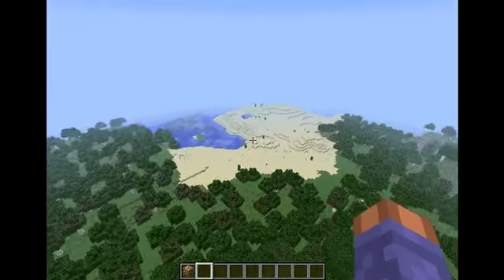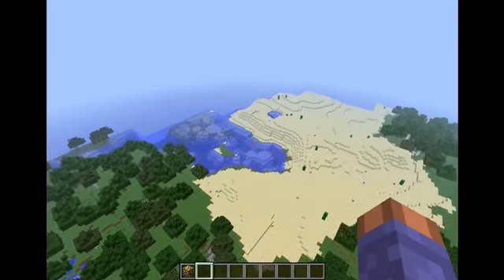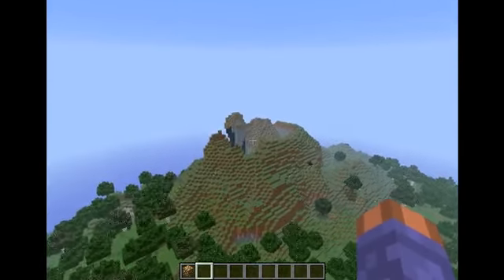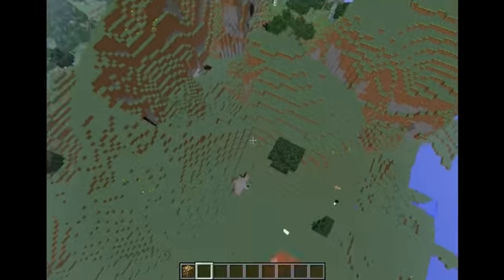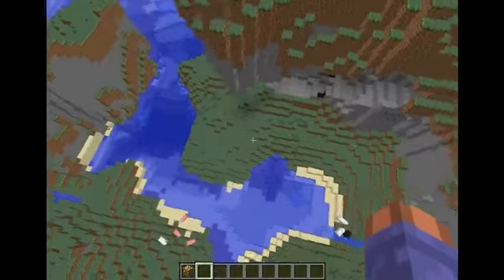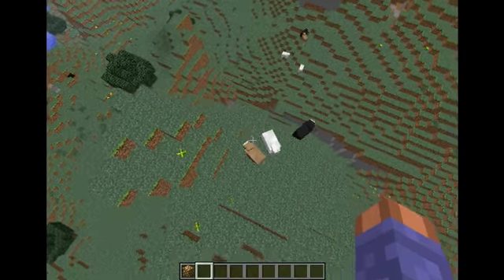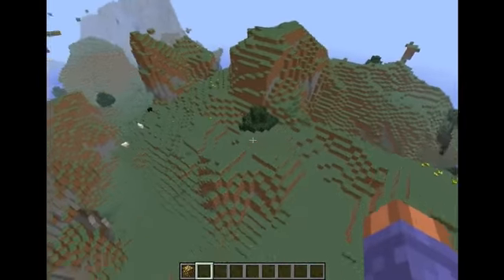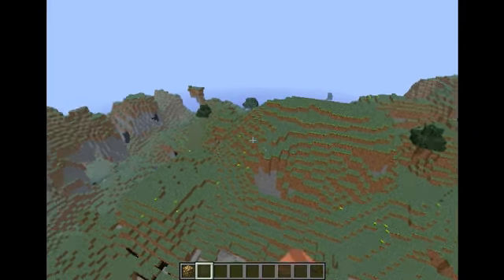1.3.2 Minecraft epic mountains seed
The seed is "cheating is for kids". without the quotes.
This Minecraft 1.3.2 seed has some pretty epic mountain formation in my opinion, and has some sky islands.

Other Minecraft seeds.

Minecraft 1.3.2 Dungeon seeds.

Minecraft 1.3.2 jungle temple seeds.